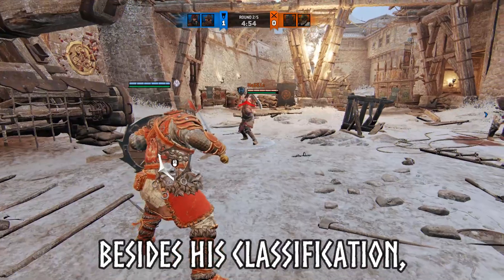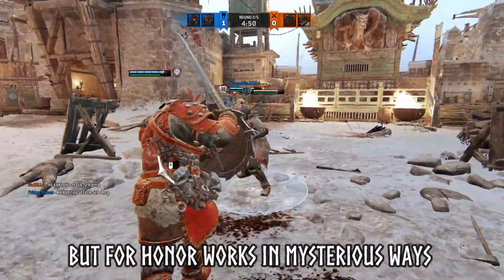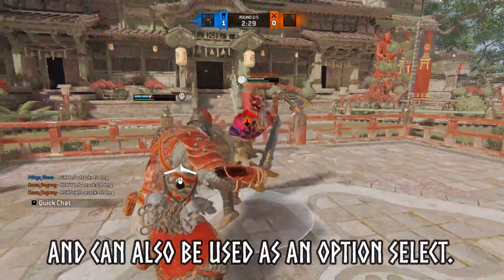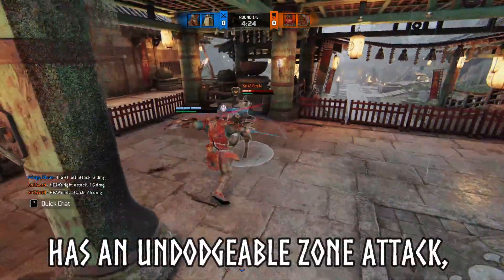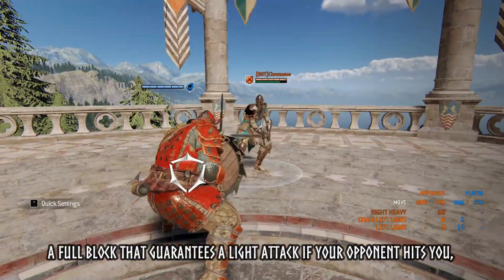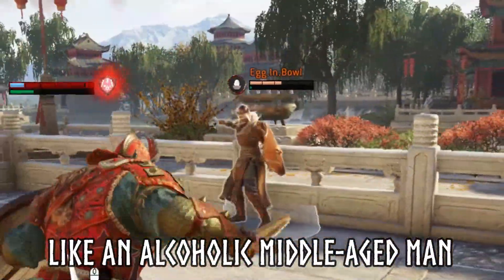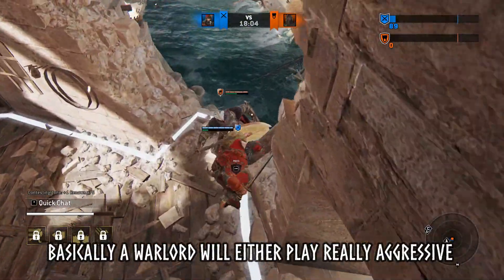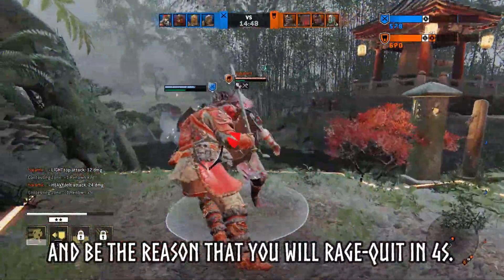Warlord Explained Under A MINUTE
In this episode of the series I briefly talk about Warlord and steer the noble barque ^^
For Honor Warlord Guide 2021 Under a Minute